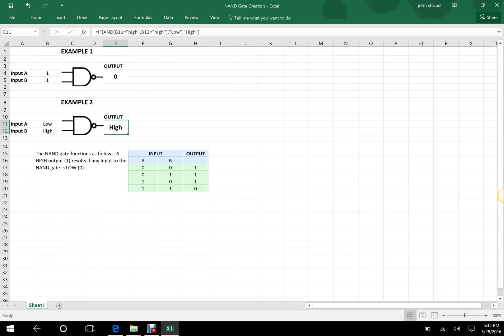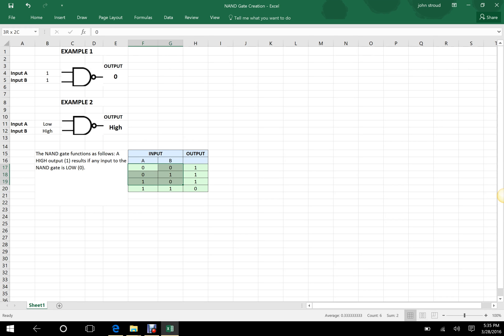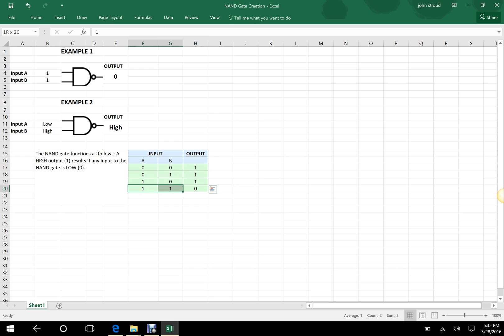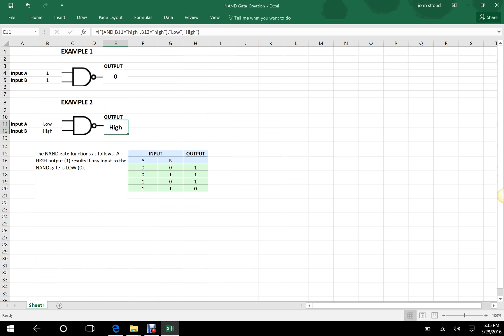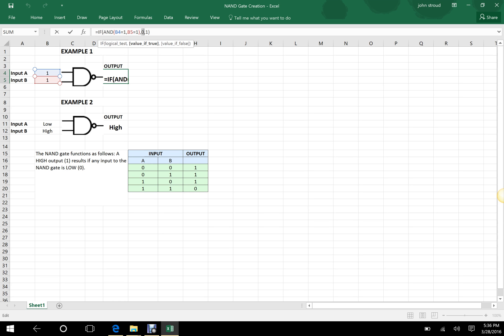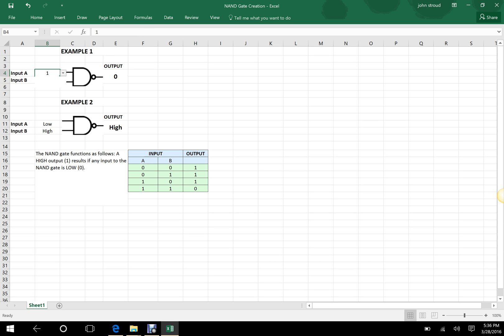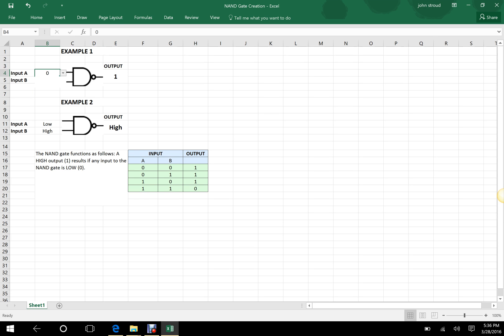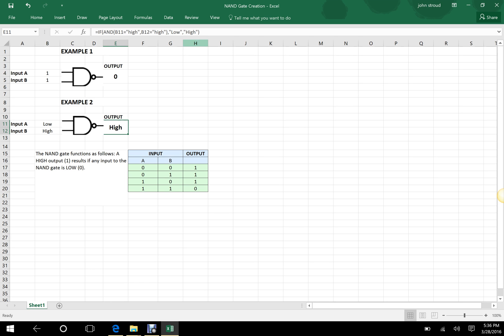NAND Gate Logic EXCEL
NAND GATE using EXCEL Formulas.